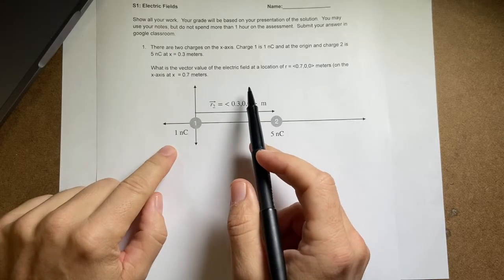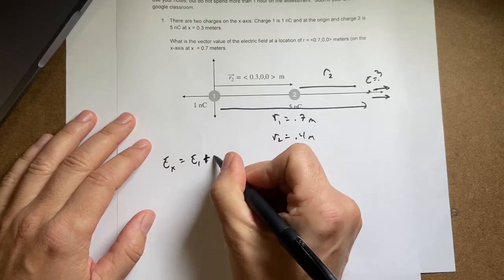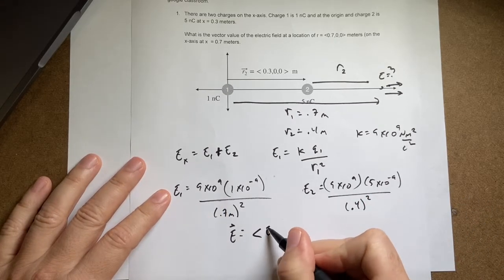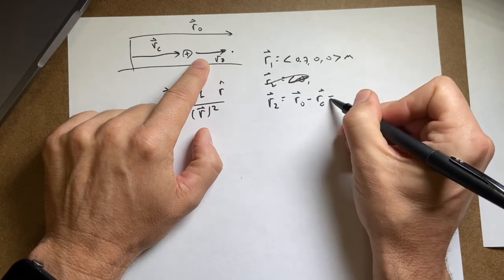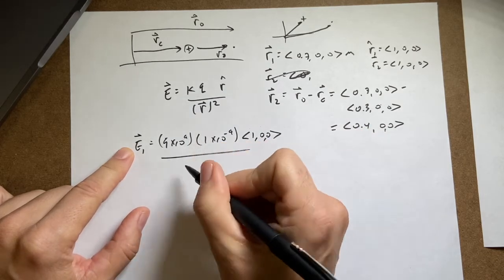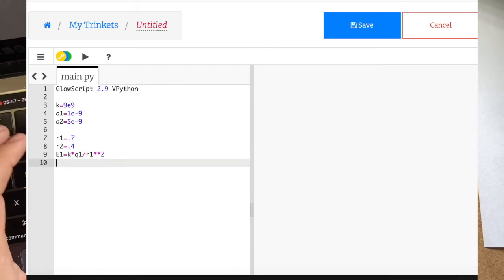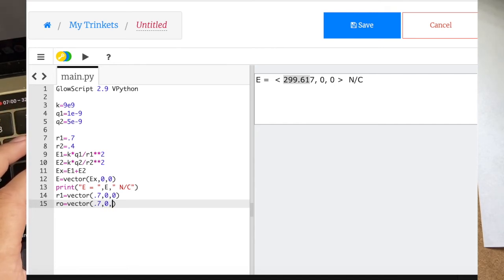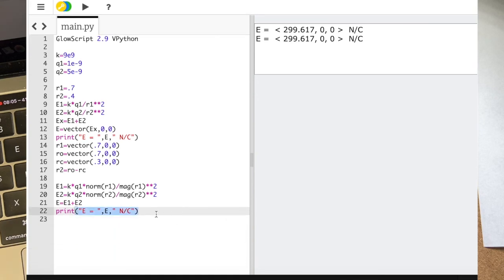Finding the vector electric field for two point charges on the x-axis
Here is the question:

There are two charges on the x-axis. Charge 1 is 1 nC and at the origin and charge 2 is 5 nC at x = 0.3 meters.

What is the vector value of the electric field at a location of r = (0.7,0,0) meters (on the x-axis at x  = 0.7 meters.